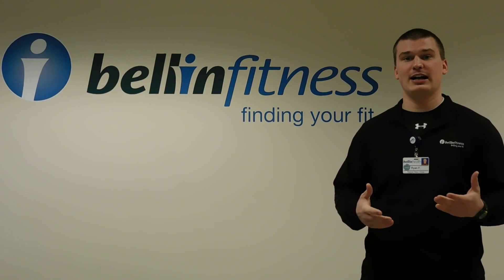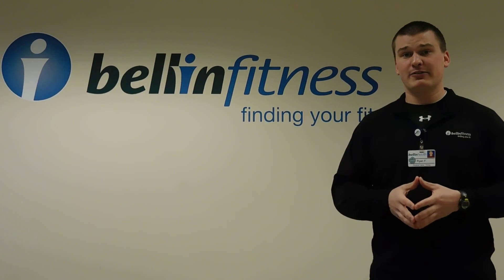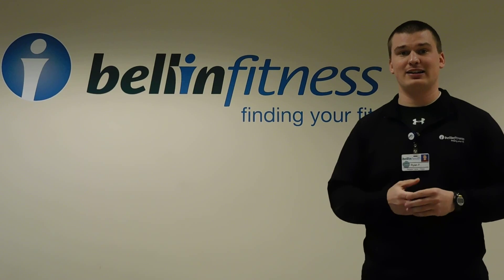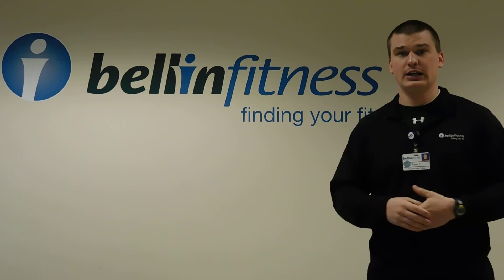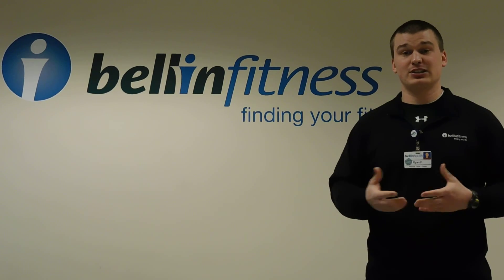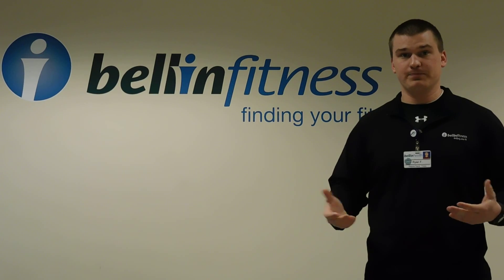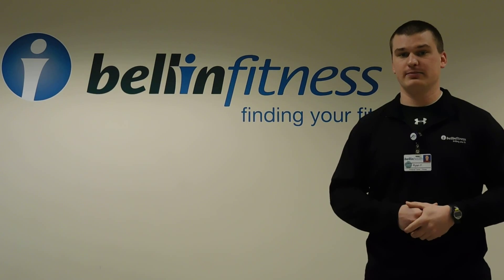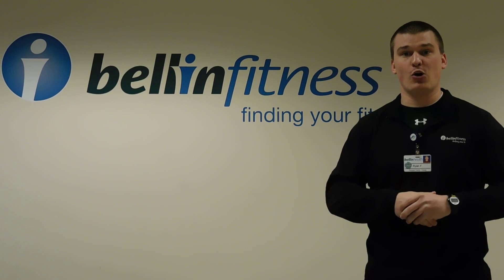Movement Risk Screen Info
Learn more about Bellin Fitness and our program that can help fix your movement patterns & decrease risk for injury